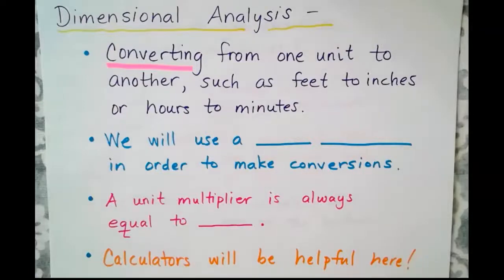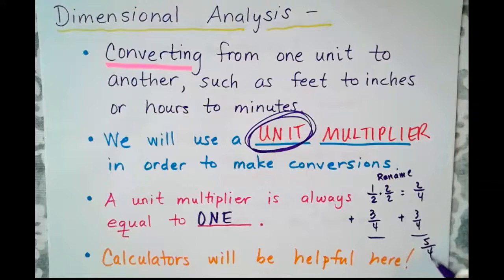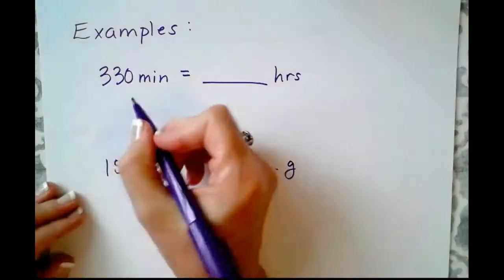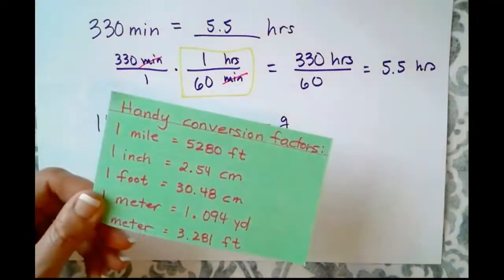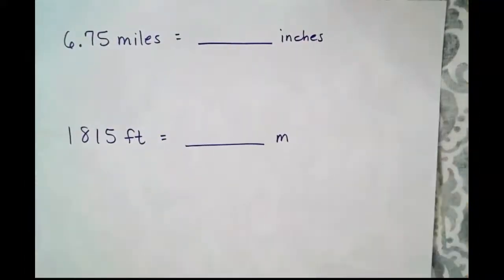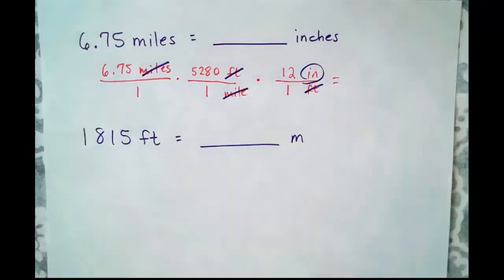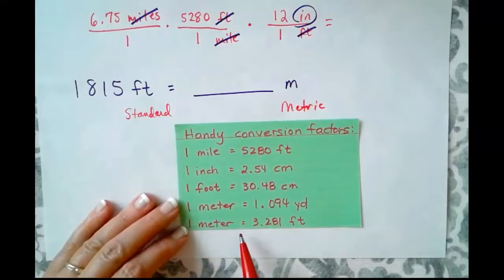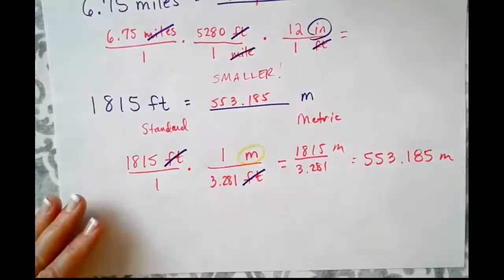ALG 1 - Dimensional Analysis (easy)